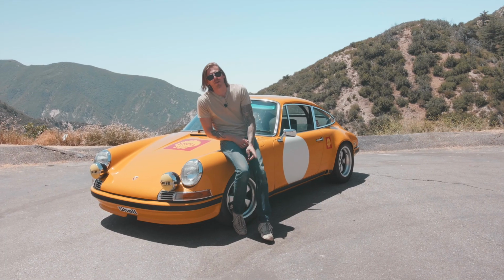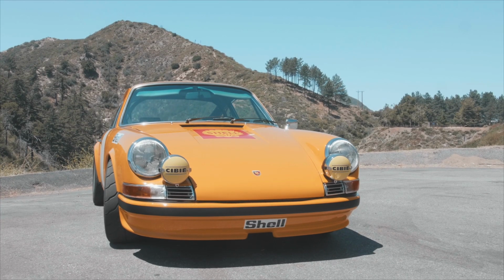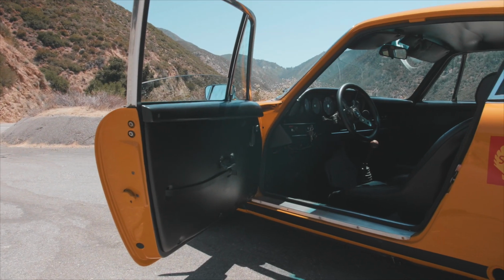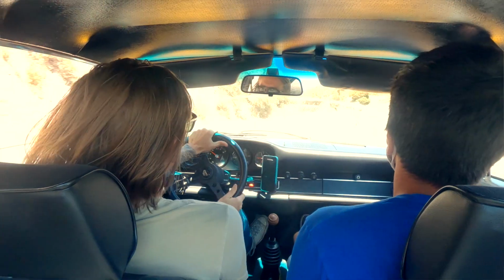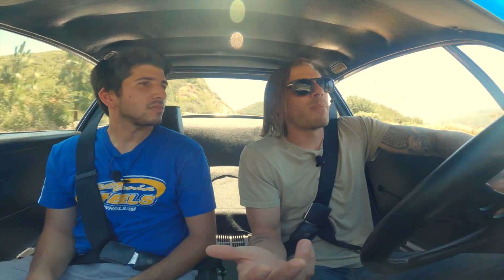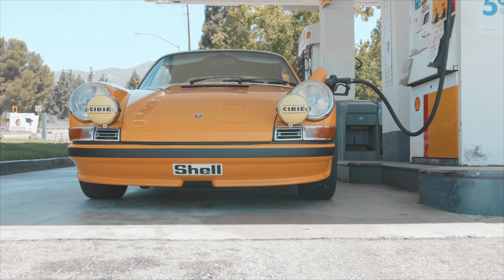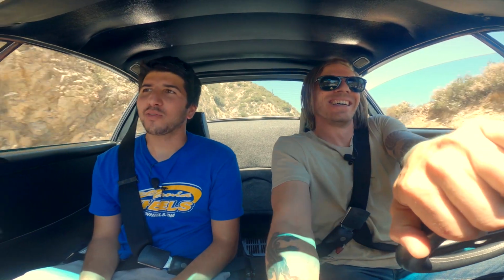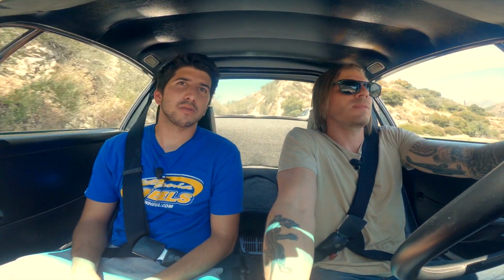Twin Plug Porsche 911 Hotrod - 1972 ST Spec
Tommy shares his story of the beautiful Signal Yellow Porsche 911 with a 2.5L Twin Plug MFI motor. This car has period correct livery complete with Shell vinyl decals and front rally lights.

His first step into the Porsche world was through 1985 911 Carrera which he bought the same day as his first ride in an air cooled Porsche up Angeles Crest Highway. After that the obsession with a long hood classic 911 began and here he is now!

ANSWRD is a series of car reviews by real owners. Not automotive journalists like Chris Harris, Doug Demuro or The Straight Pipes. Cars in this series include the Gaglardi Vex, Porsche 911 GT3, McLaren 600LT, Ferrari F12/F430 and 458 Italia, Acura NSX, Corvette, FRS, BMWs, Drift Cars and others!

Gear I use to make videos:
GoPro Hero 8 Black
Canon SL3 Starter DSLR
Panasonic GH5
Panasonic 12-60mm
Sigma 18-35mm F/1.8
Godox SL60W
Zoom H1
Rode VideoMic pro
Sony Action Cam
Nikon D750
Tamron 24-70mmm F/2.8